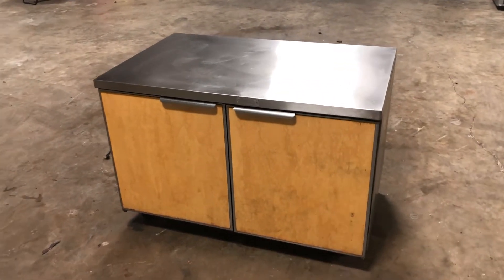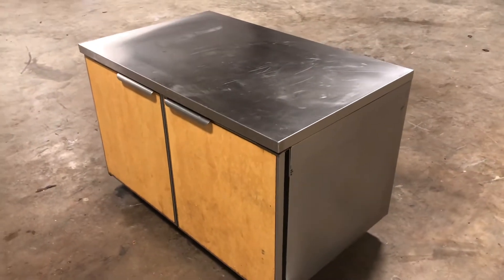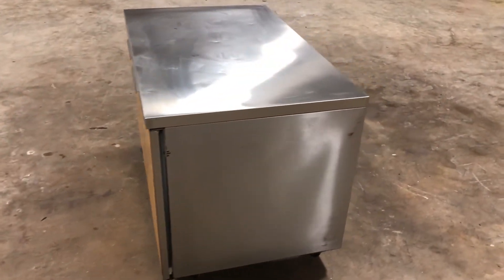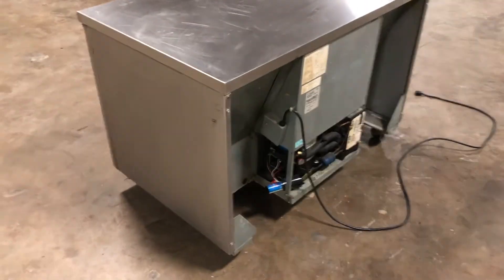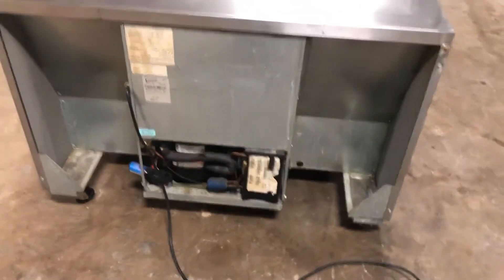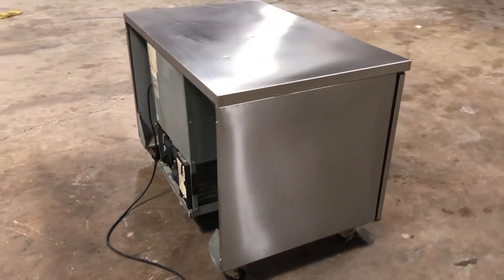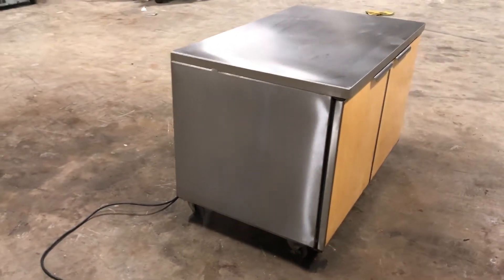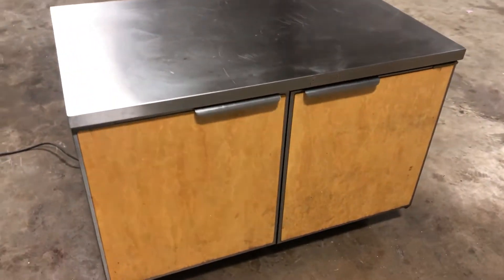RANDELL 9301-7M For Sale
Title: RANDELL 9301-7M For Sale

Category: Refrigerators - Professional